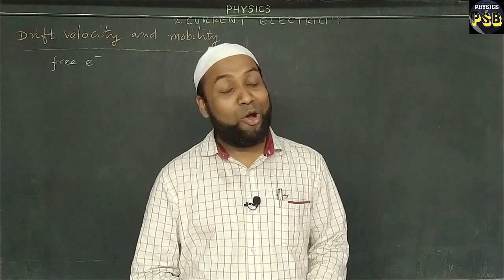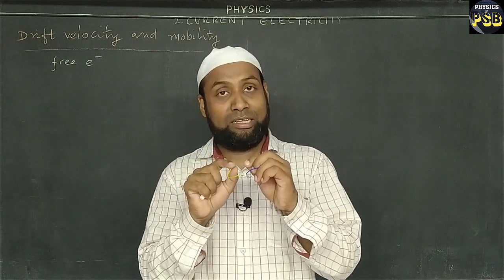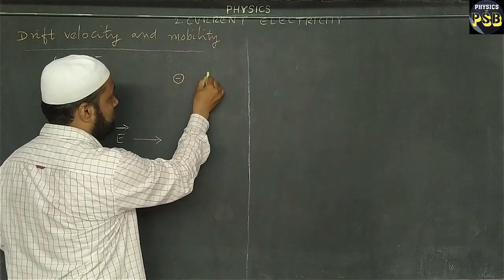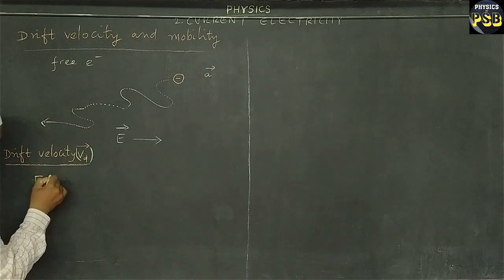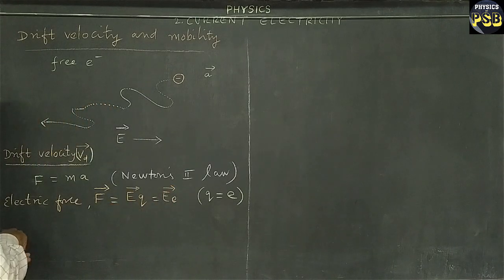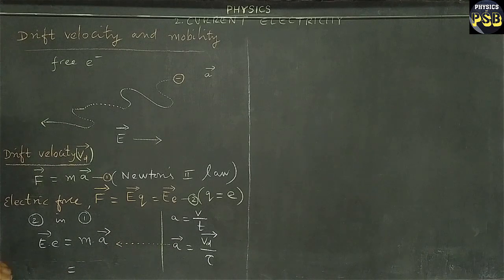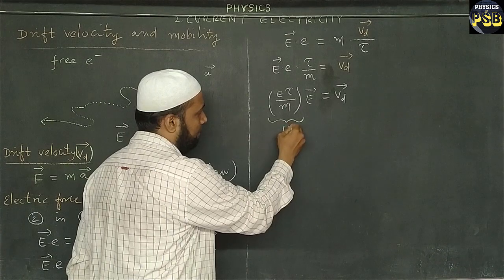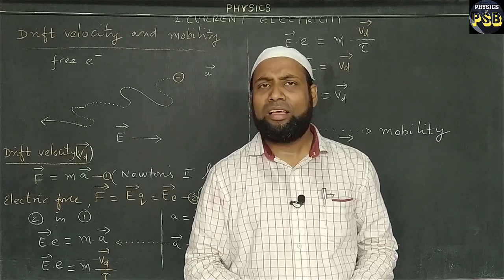Drift Velocity and Mobility | Class 12 Physics| Current Electricity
This video explains the concept of Drift Velocity and Mobility in a current carrying conductor.

Correction: Negative sign should be included here with 'e' to show the motion of electrons in the opposite direction to the electric field.